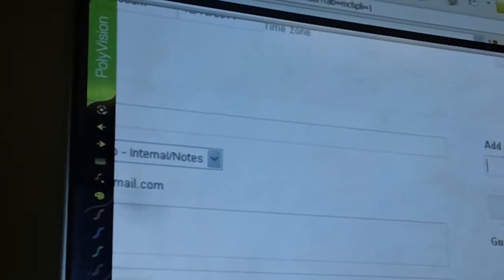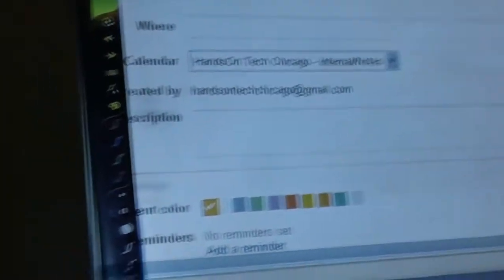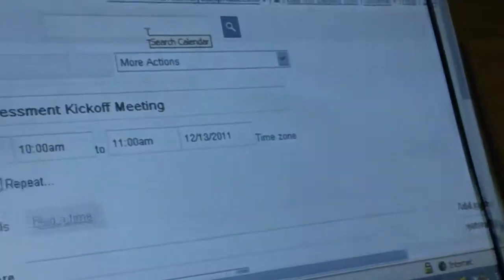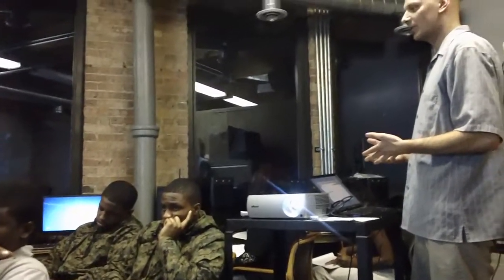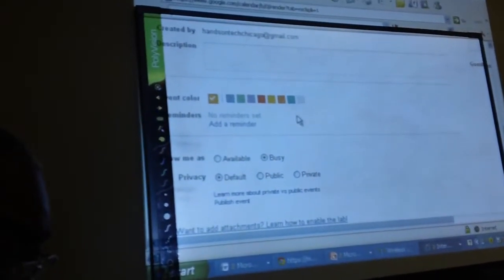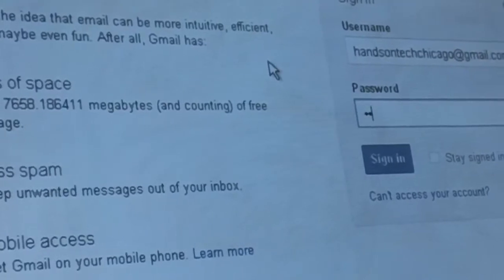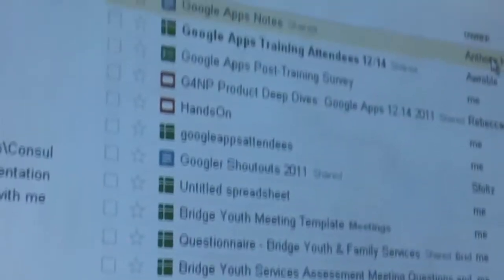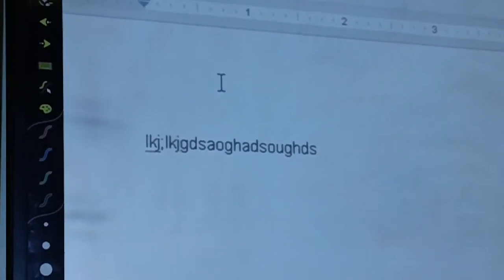This part of the class was informative, and it was explained in excellent cadence.